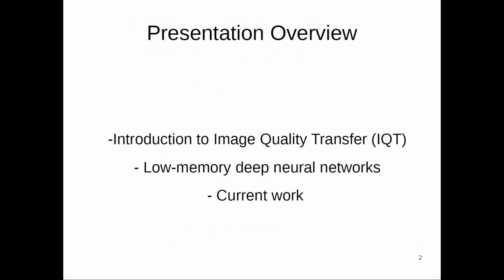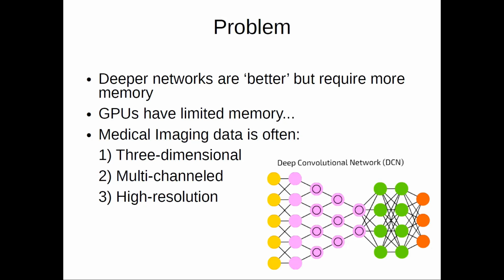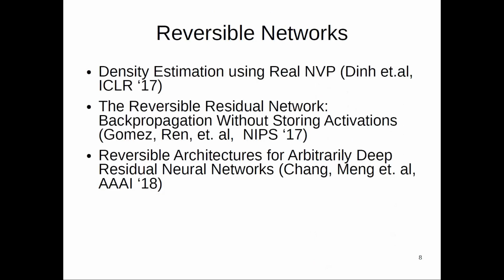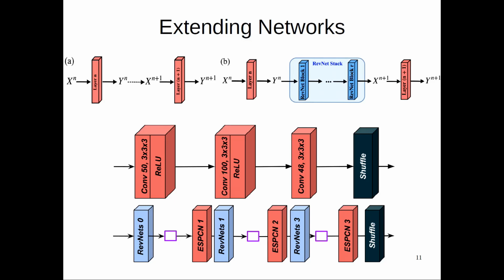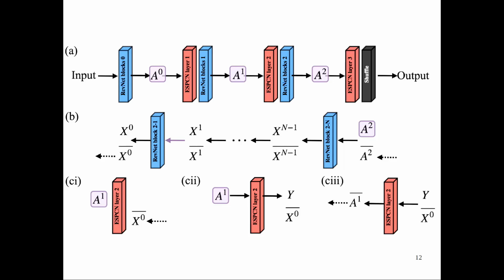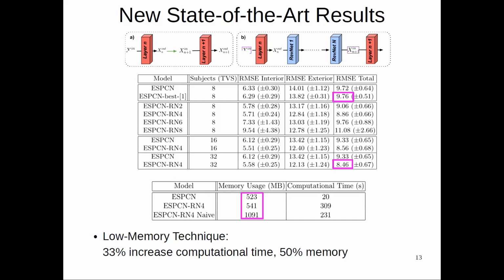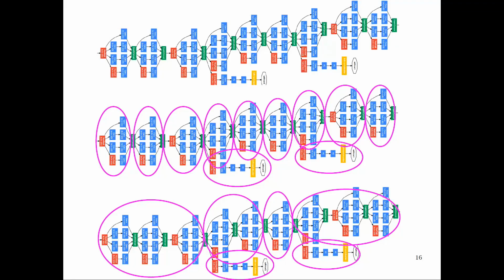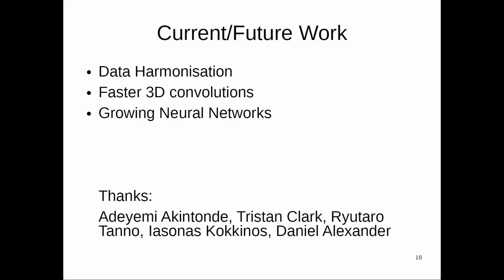Deeper Image Quality Transfer: Training Low-Memory Neural Networks for 3D Images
Talk by Stefano Blumberg

{U|I}CL Bio-Imaging Symposium
27 July 2018 @ Imperial College London